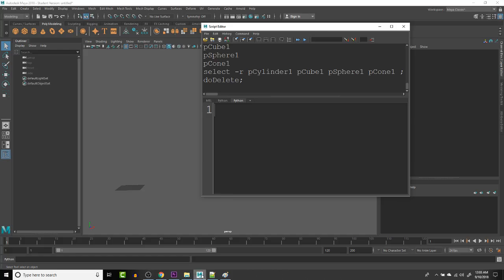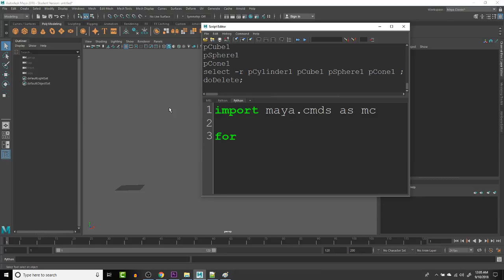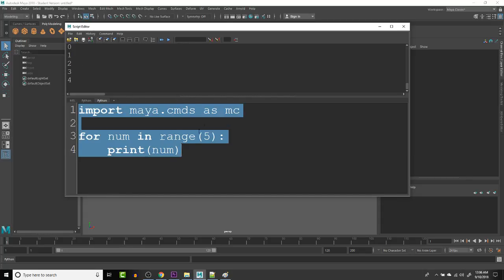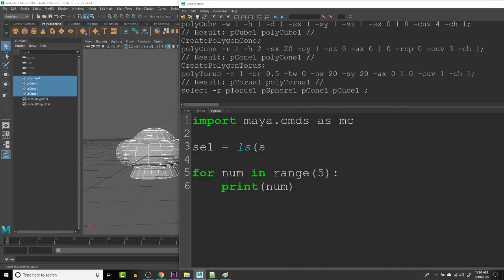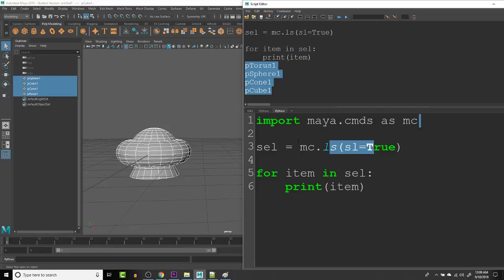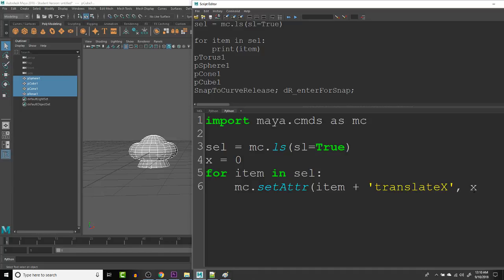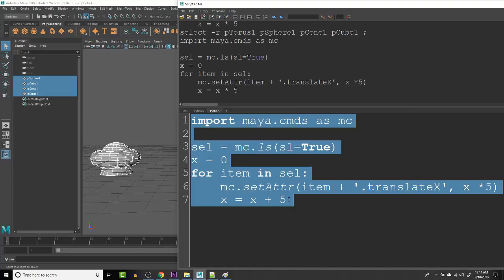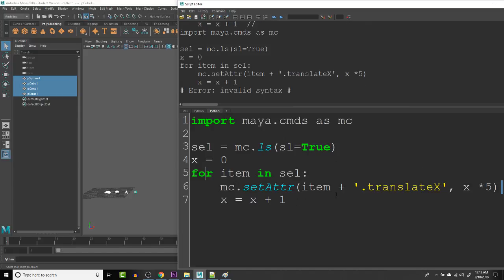For Loops with Python Programming in Maya 2018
Learning Python Programming in Maya 2018 for beginners. In this lesson, we will be learning about For Loops with Python Code inside of Maya 2018.  This is an introductory lesson in scripting with Python in Maya 2018. This is a video in a series of videos on how to code in Python for Autodesk Maya 2018.

If you would like to send us a letter or any other mail our mailing address is: